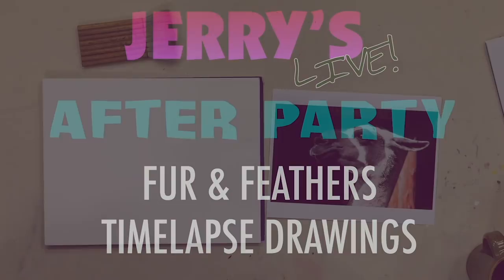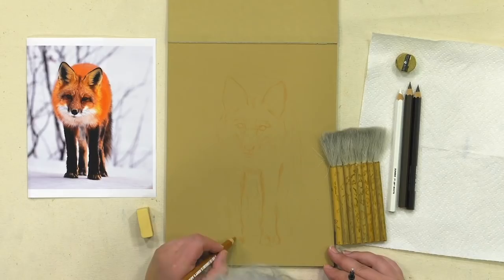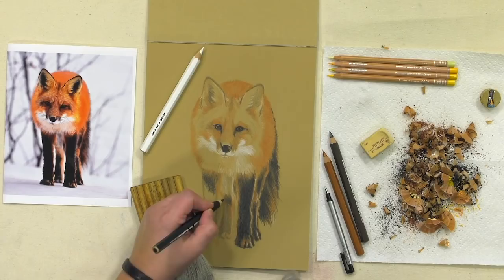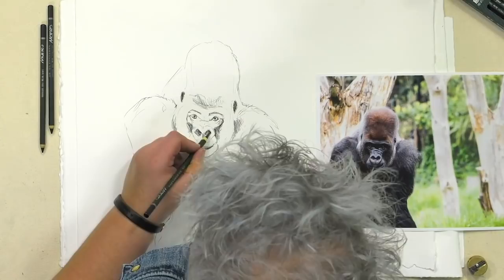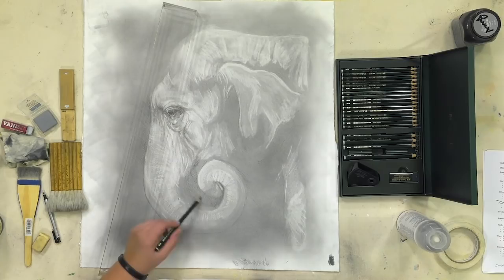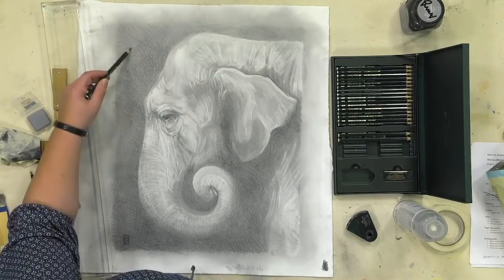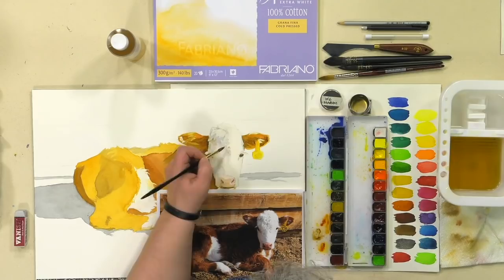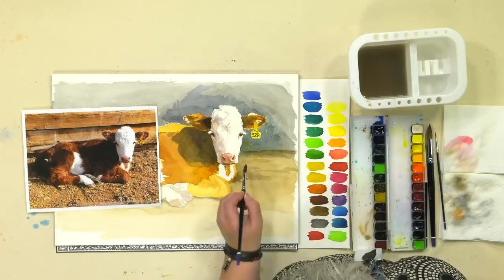Jerry's Live After Party - Fur & Feathers Timelapsed Drawings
We time-lapsed Amy doing five unique drawings and paintings of animals that showcase a variety of hair and fur techniques in different mediums. Amy explains her reasonings and techniques in each drawing, and provides some excellent tips and tricks to help you create realistic hair, fur, and feathers in your artwork. This video accompanies the Jerry's Live episode JL63 on Fur and Feathers.